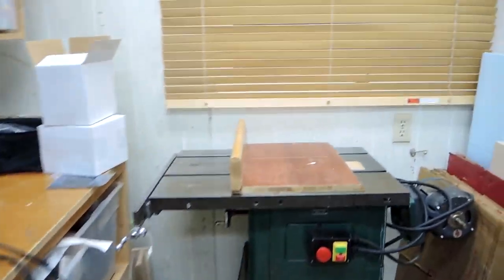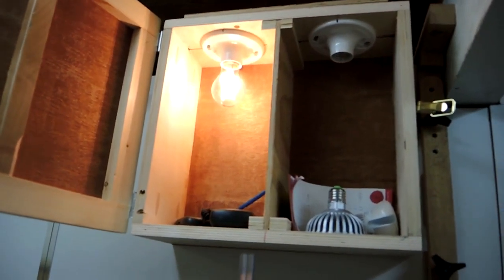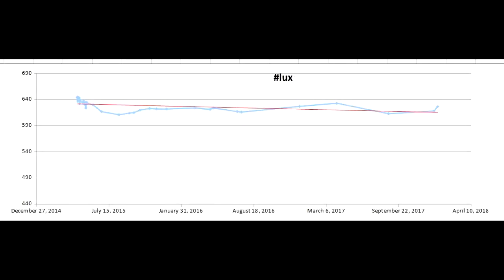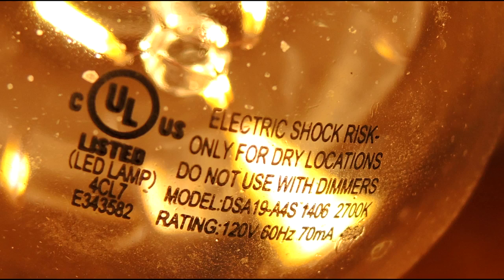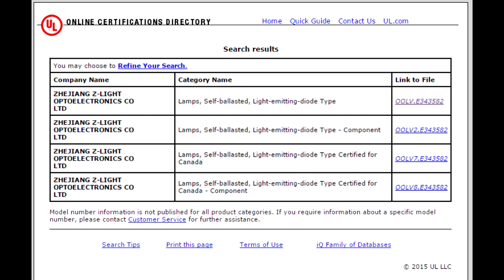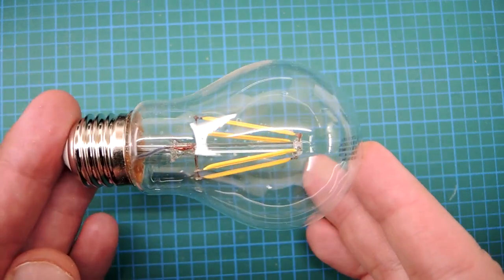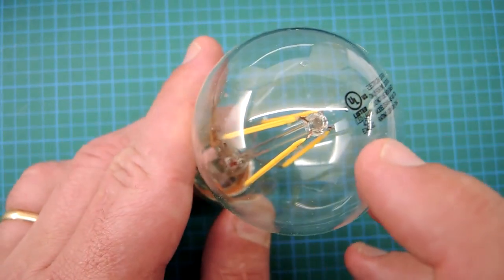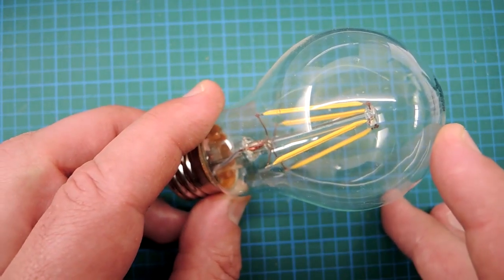Filament LED Long Term Test: 24, 000 Hours Read Out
The test is now at the twenty four thousand hour mark!  How's the bulb holding up?  Lets find out!